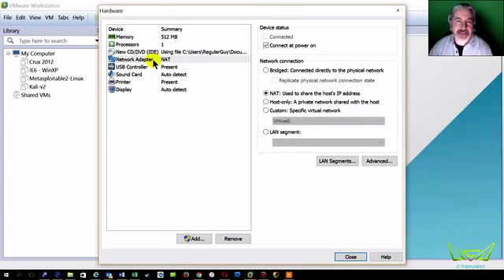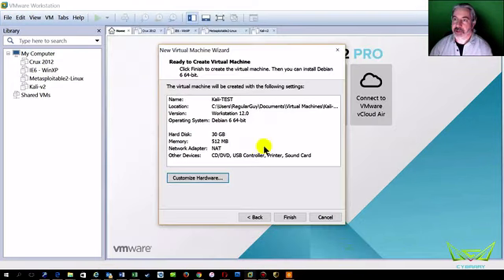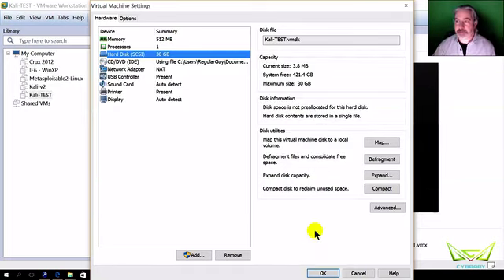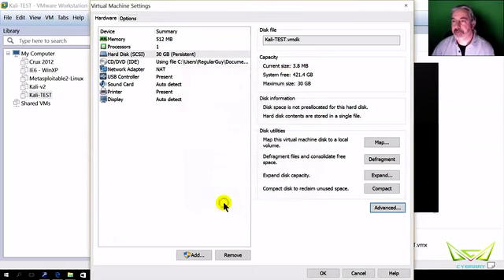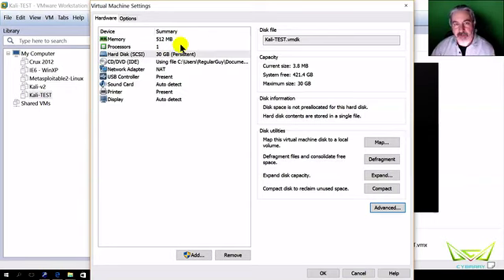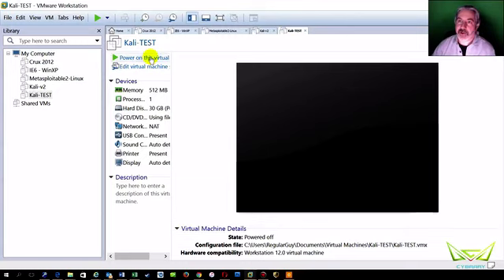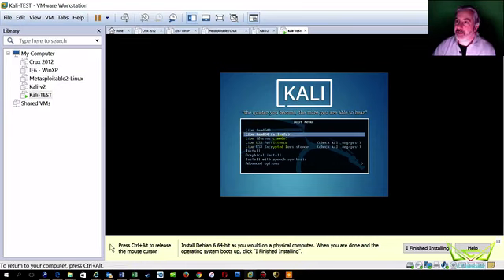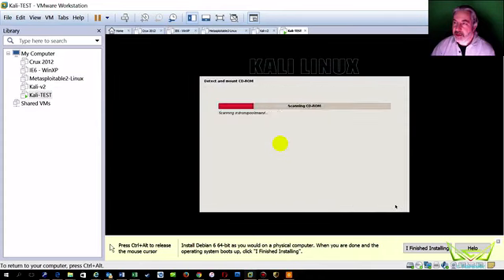Metasploit Module - 1 Introduction from Cybrary IT (Part 02)